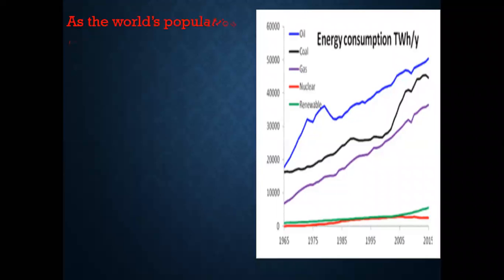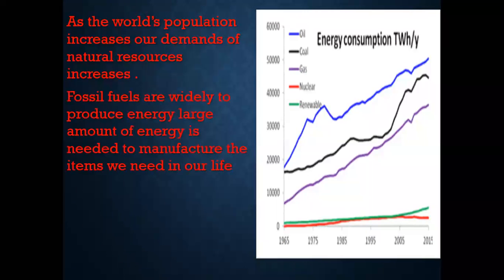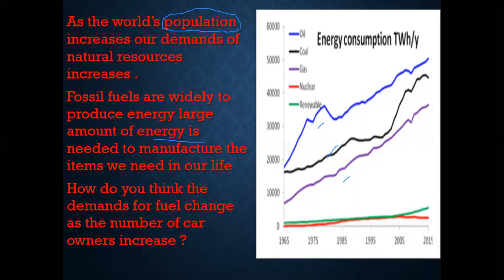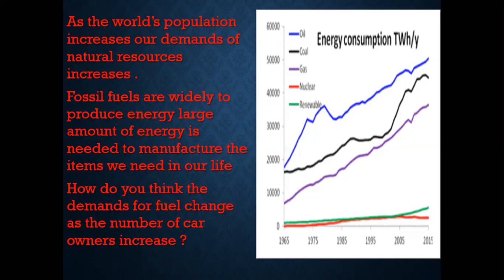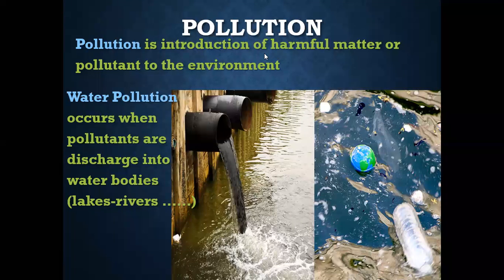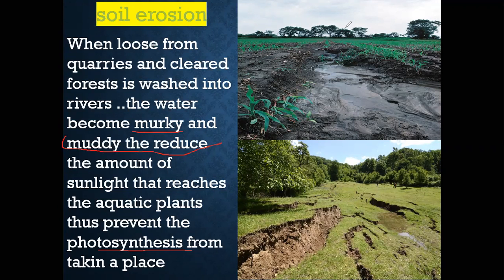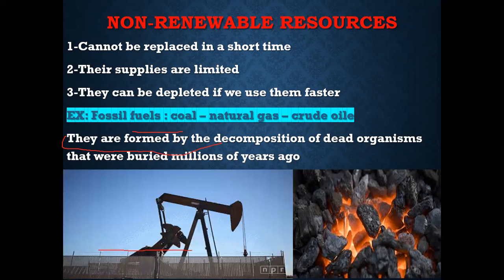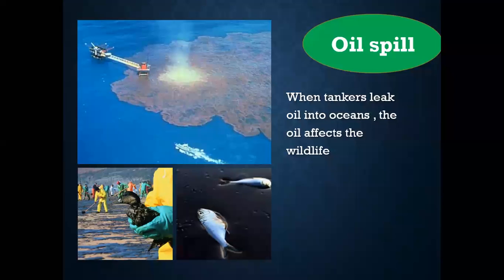How has man negatively affected the environment GRADE 6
man negative effect on the environment